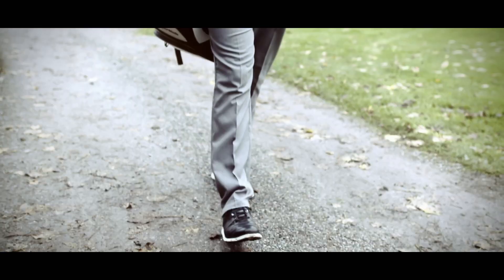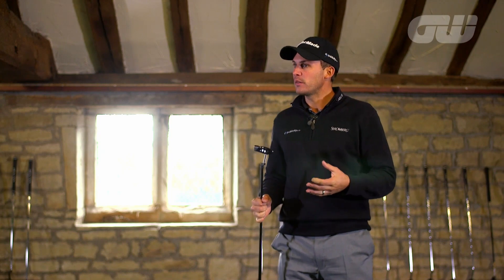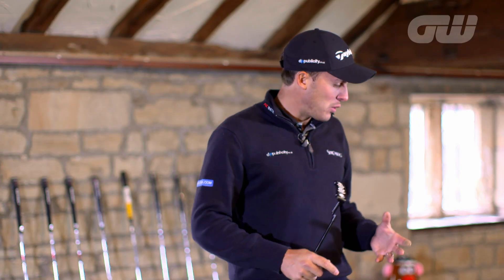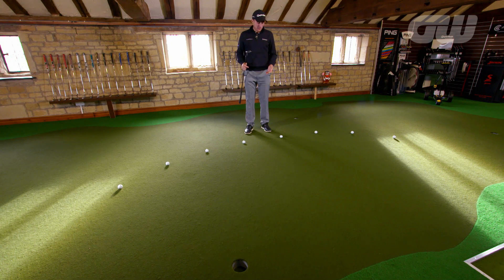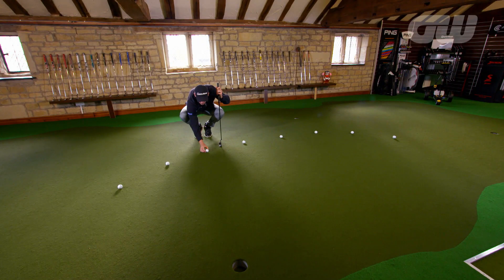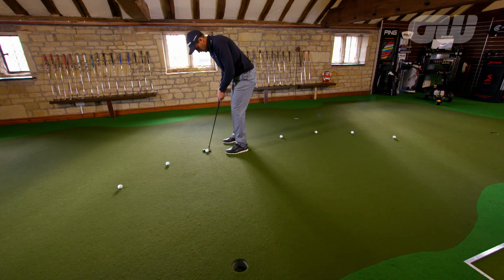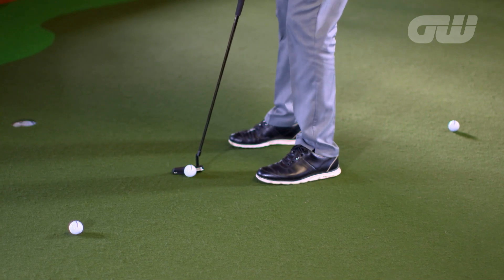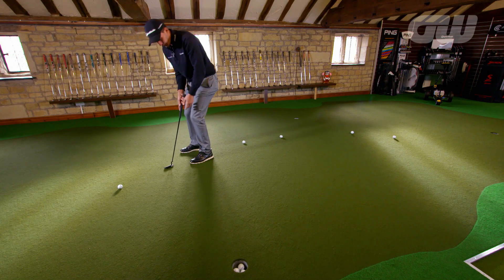Instruction: Chris Hanson – Putting swoosh drill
European Tour pro Chris Hanson offers a solution to putting woes with a drill that he uses to create course pressure in the putting practice environment